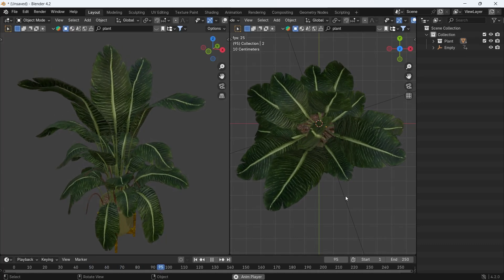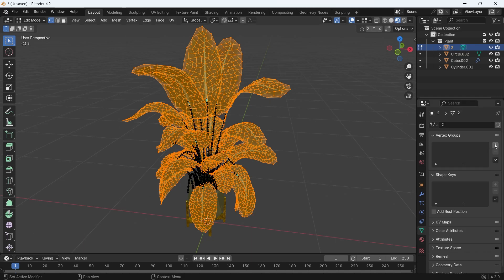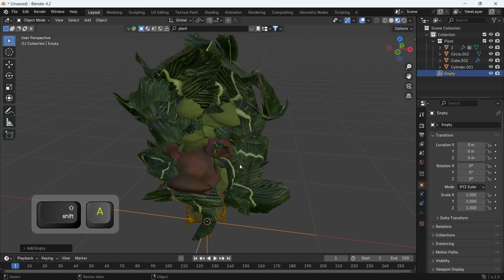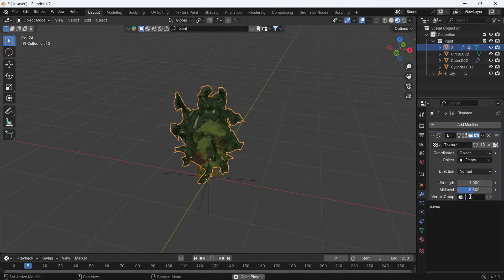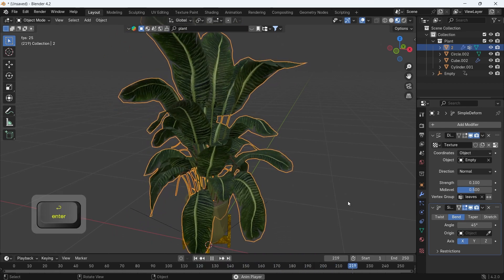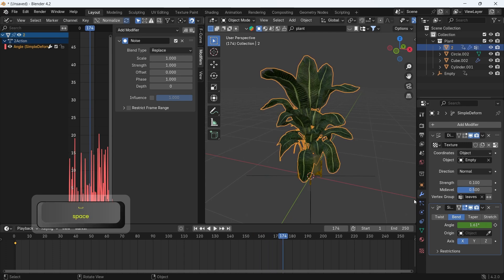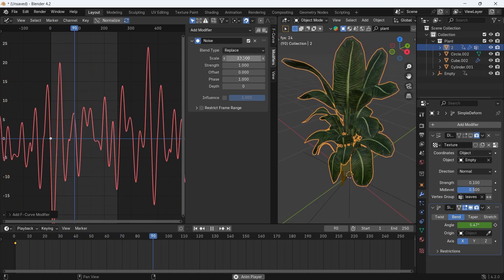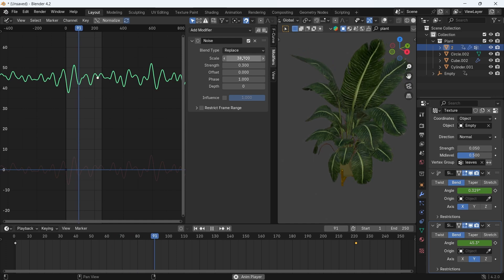How to Fake Wind Animation on Trees - Blender